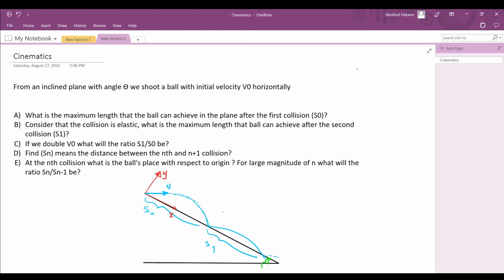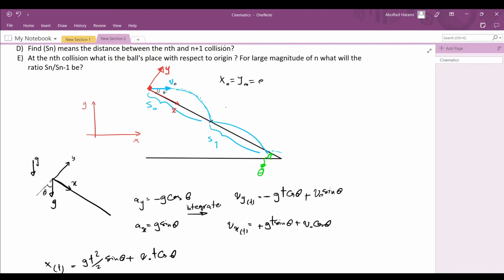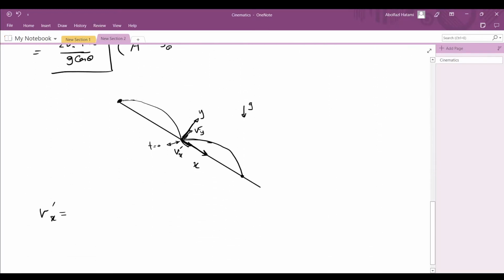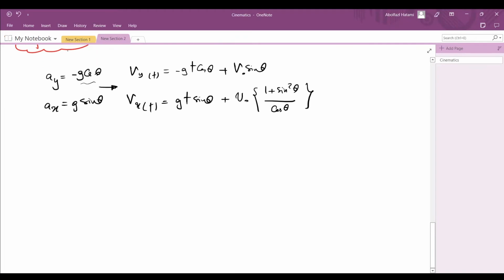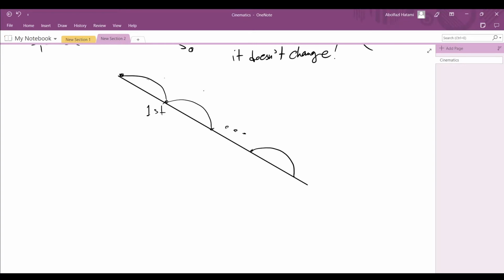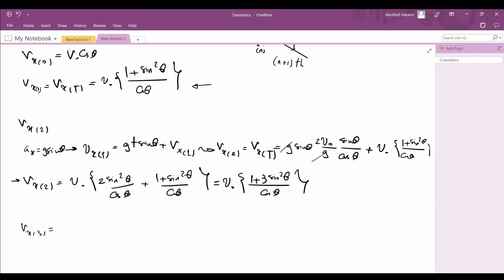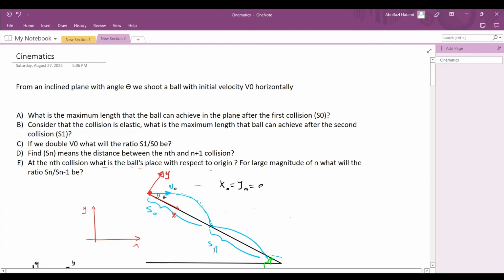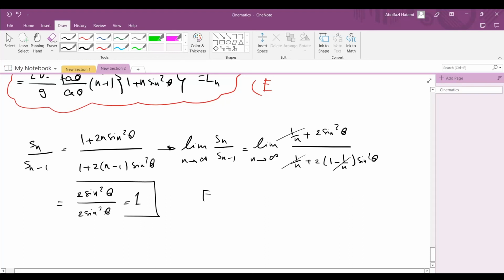Physics Olympiad Problem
Cinematic question for Physics Olympiad
It's one of the questions of Iran's Physics Olympiad ,level 3, which I translated and solved